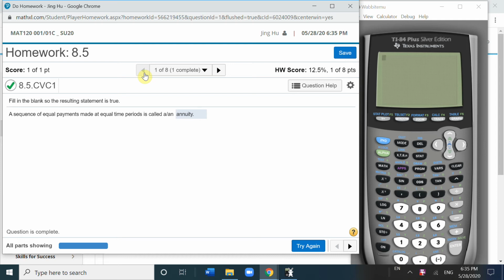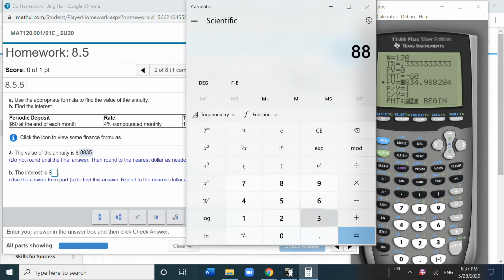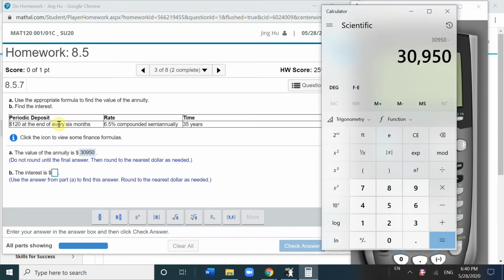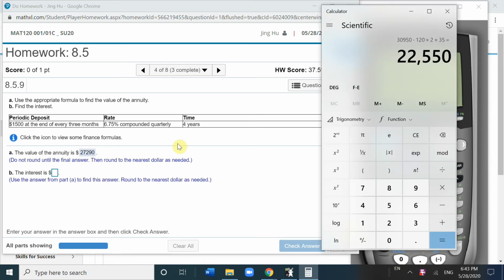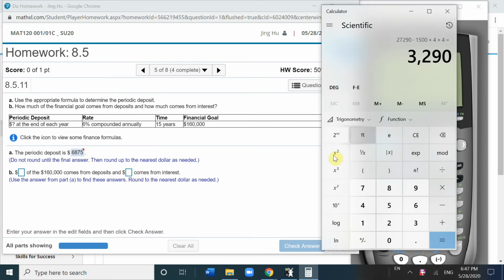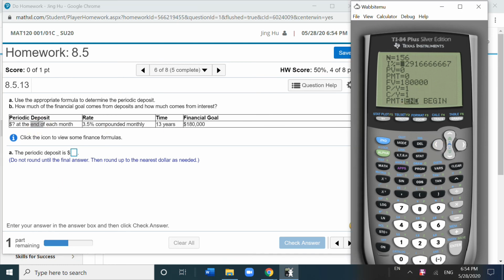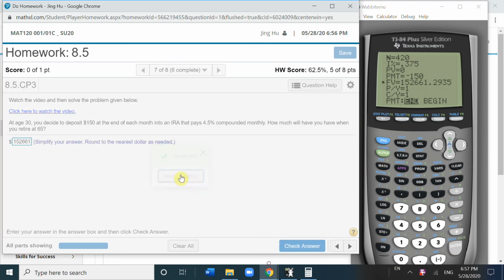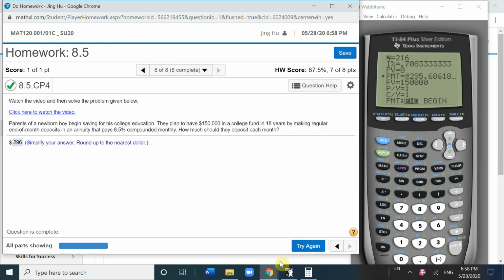8.5 Homework Solutions: Annuities, Methods of Saving, and Investments